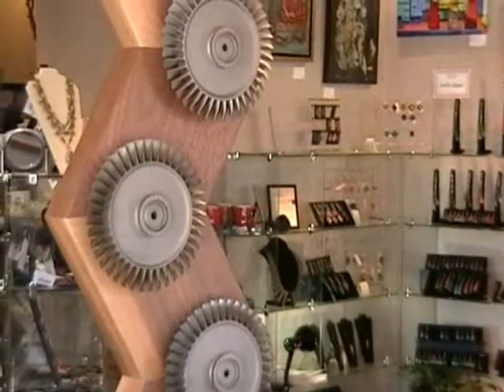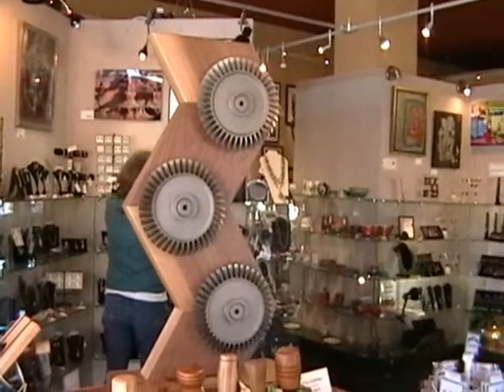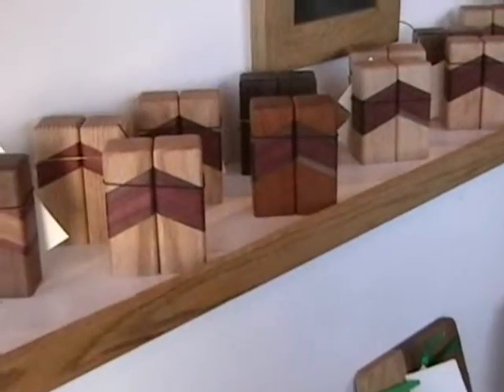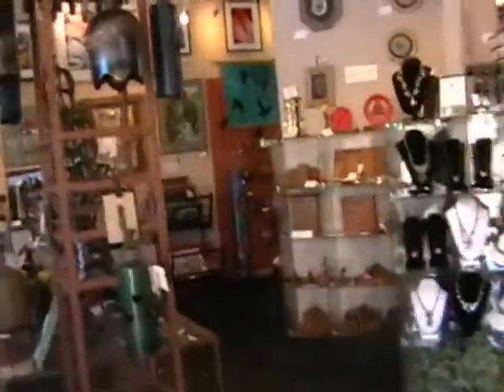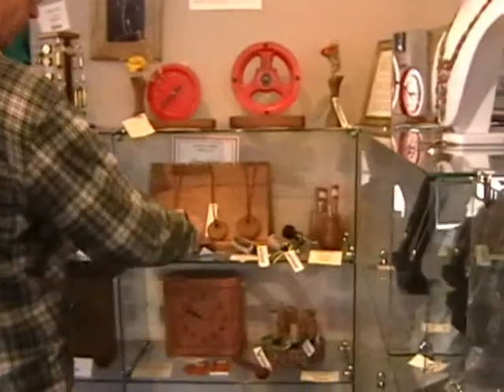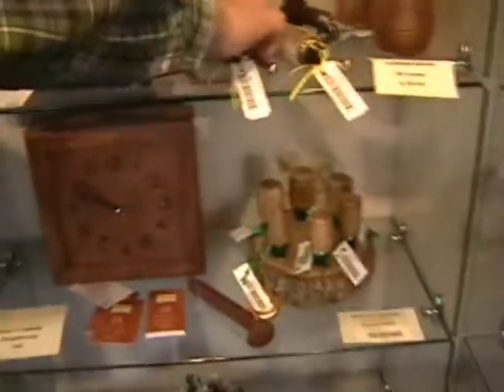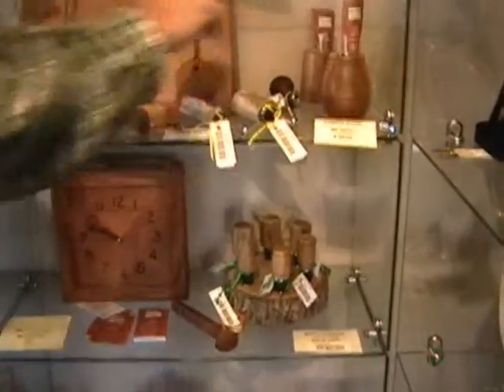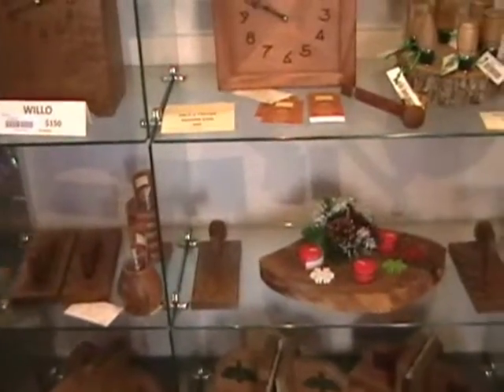Don Nord -- The Gallery At Williams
Artist Don Nord talks about his work.